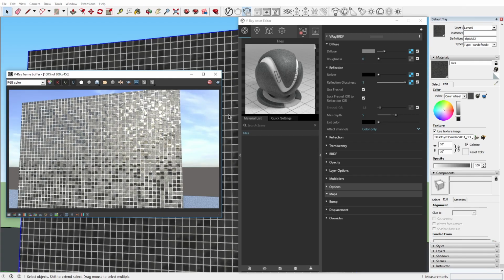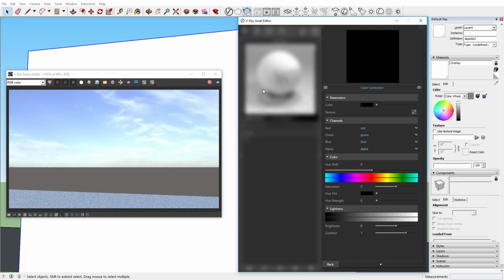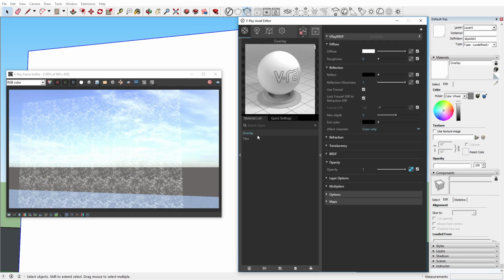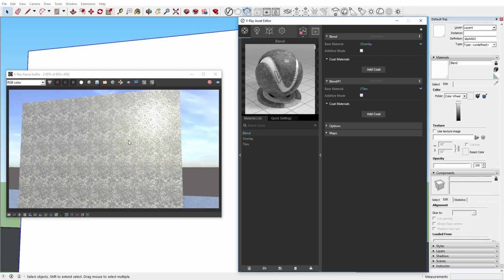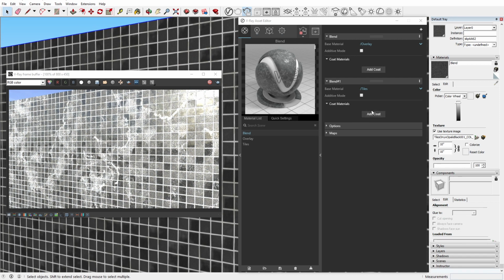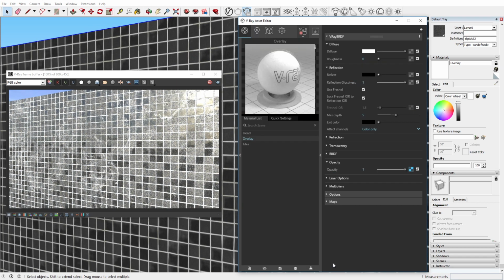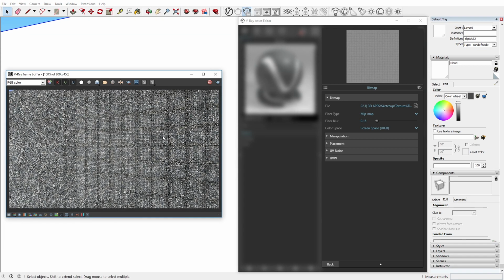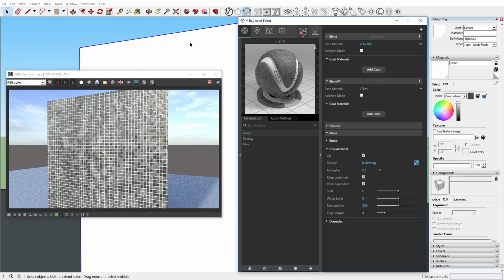Using Poliigon textures in Sketchup and Vray - Part 2 (Surface Imperfection Overlays)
In this tutorial you'll learn how to easily use Poliigon surface imperfection overlays with Sketchup and the Vray renderer.